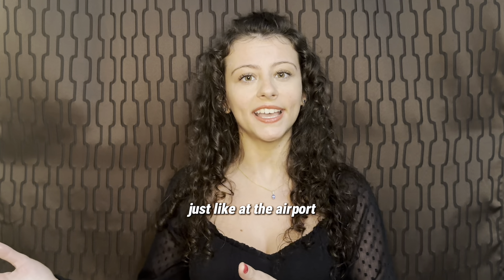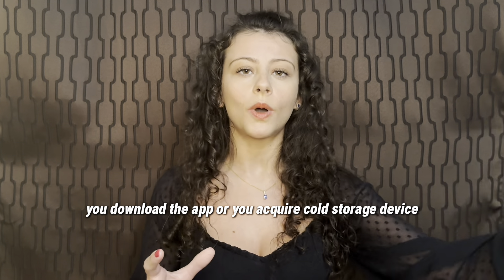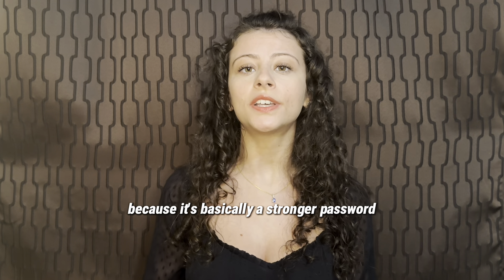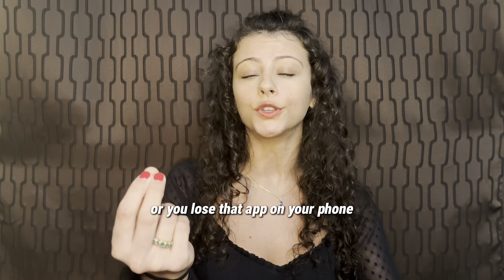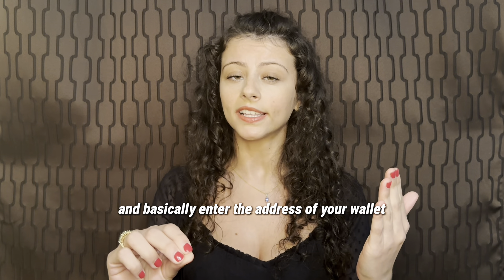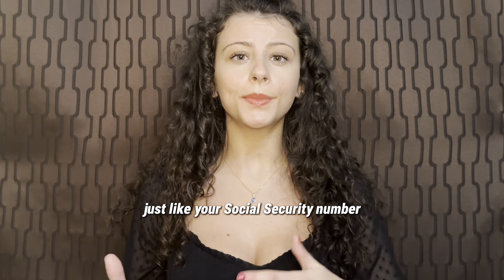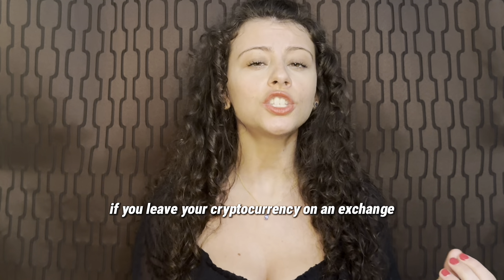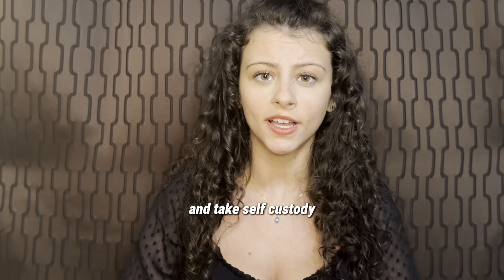How to Enter Cryptocurrency in 2 minutes! Crypto for beginners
Dogecoin address➡️ DEJx5jtJDj7JHBmtyHMWo5DEZVV2yGiyMk

Timestamps:
00:00 Intro

bitcoin crypto miss teen crypto cryptocurrency sessions crypto for beginners

All analysis and discussions are the opinion of Randi, Miss Teen Crypto. The content of my media are intended for general information purposes only. Nothing that I write or discuss should be construed, or relied upon, as investment, financial, legal, regulatory, accounting, tax or similar advice. Nothing should be interpreted as a solicitation to invest in any cryptocurrency, and nothing herein should be construed as a recommendation to engage in any investment strategy or transaction. Please be advised that is in your own best interests to consult with investment, legal, tax or similar professionals regarding any specific situations and any prospective transaction decisions.